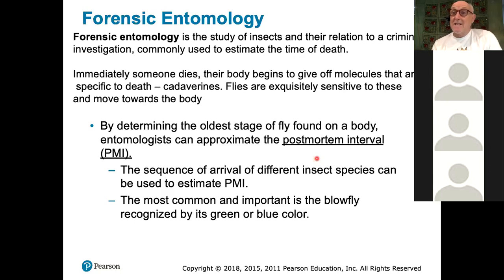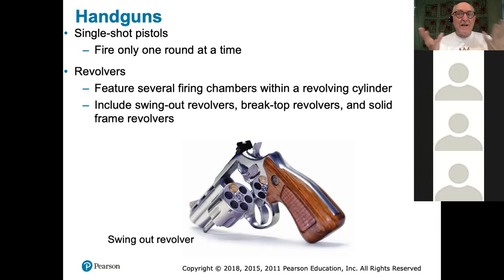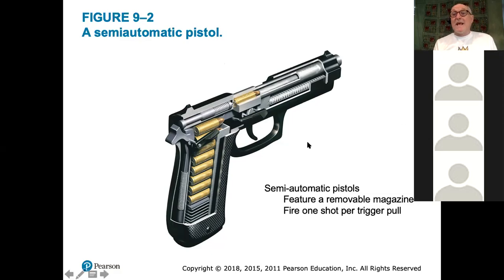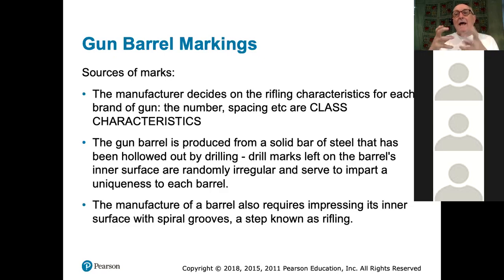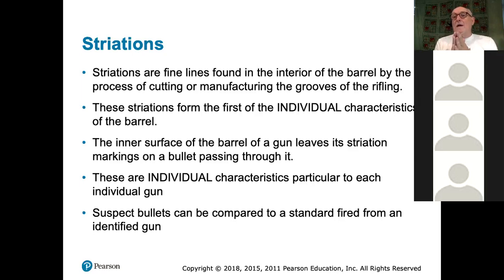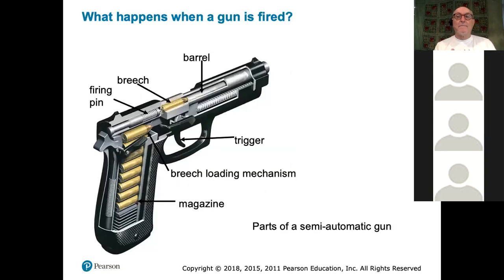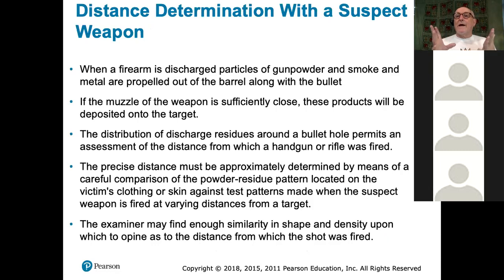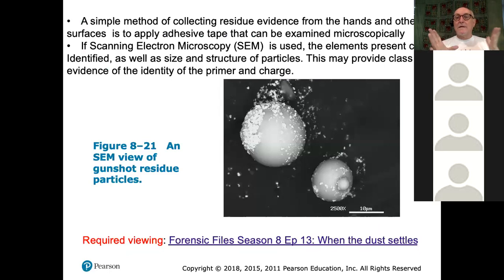Forensics Class 07 Ballistics